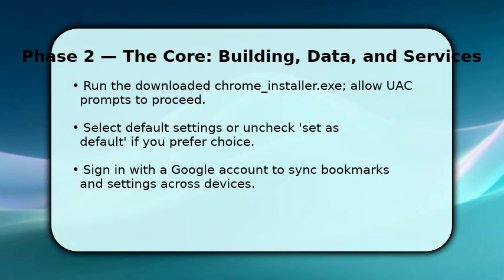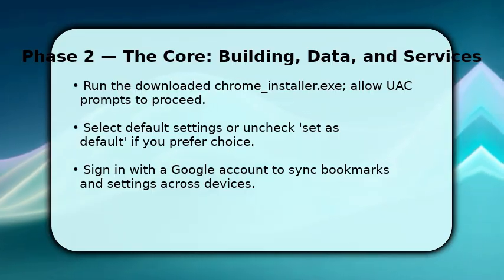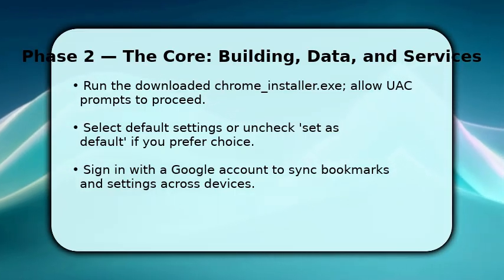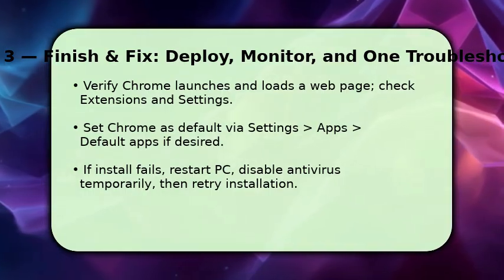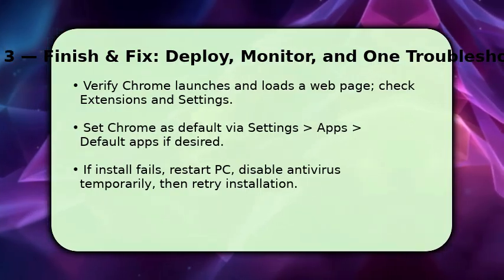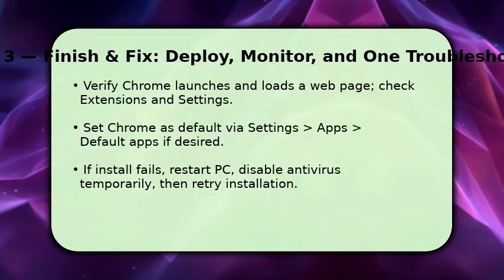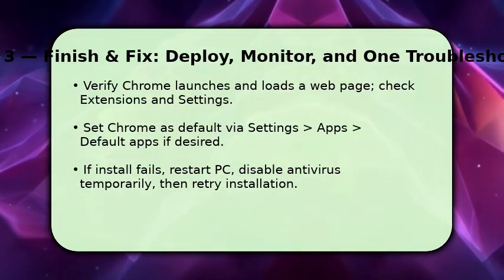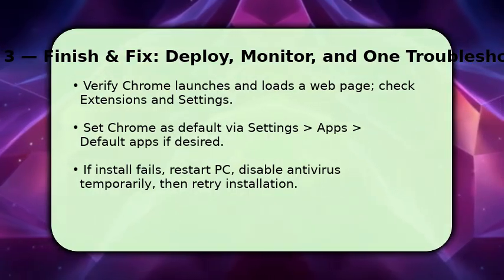How to Get Chrome Browser in Pc Windows 10 - Step by Step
How to Get Chrome Browser in Pc Windows 10 - Step by Step | 🔒 Surfshark VPN Deal — Stay private and secure. $1.99/mo + 3 Months Free ▸

Learn the simple steps to install Google Chrome browser on your Windows 1носи PC. This video guide provides a clear, step-by-step process for downloading and setting up Chrome from its official website or Microsoft Store.

Google Chrome, installation, Windows 10, PC setup, downloading software,